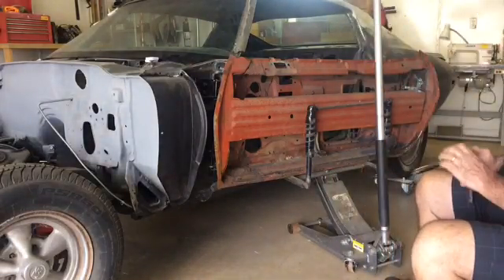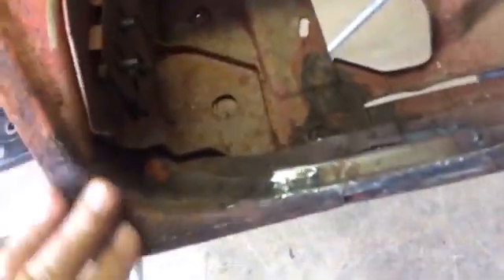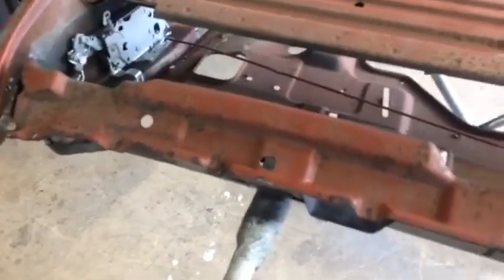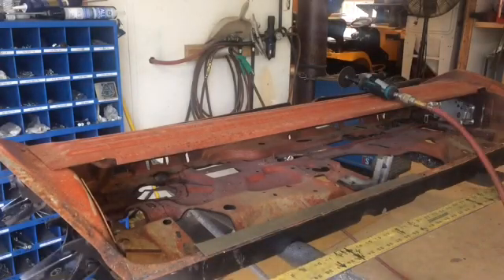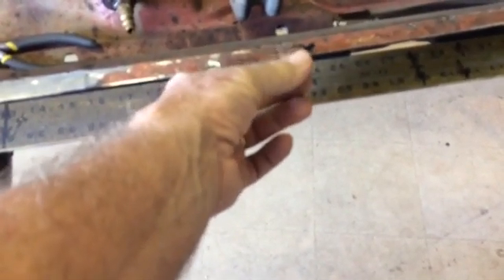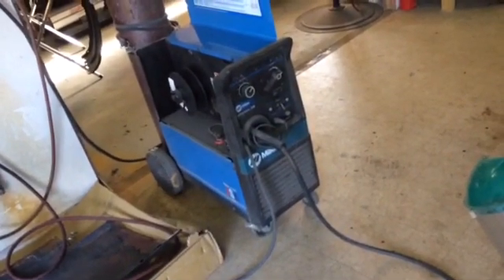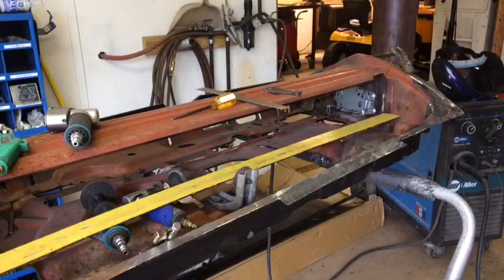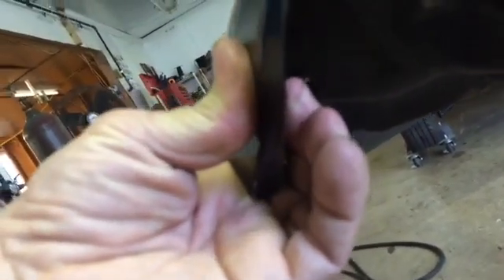72 Camaro Drivers Door repairs